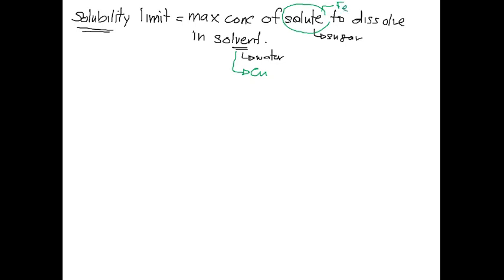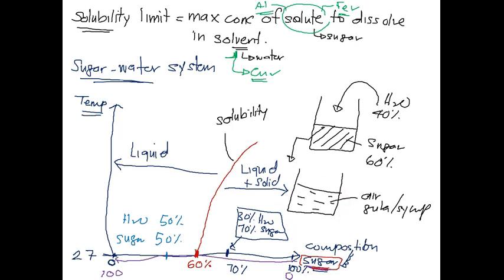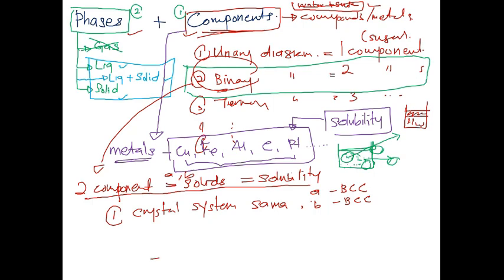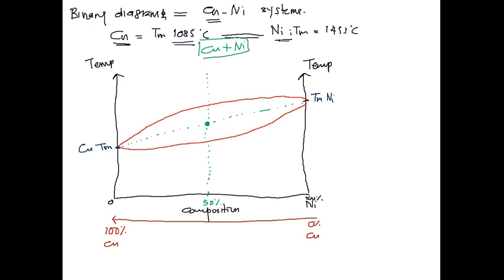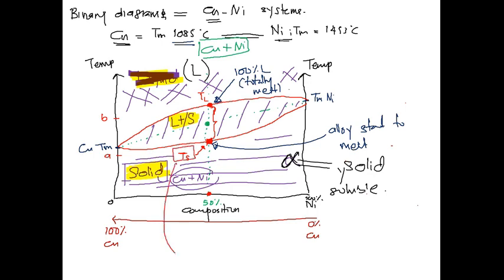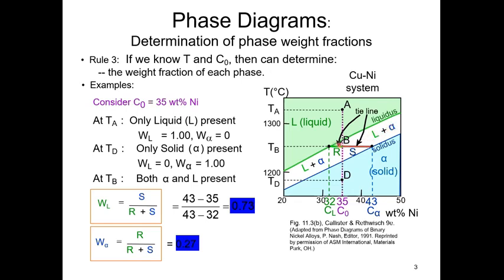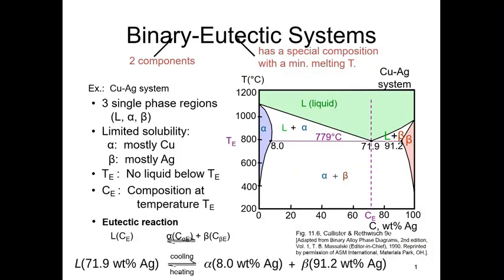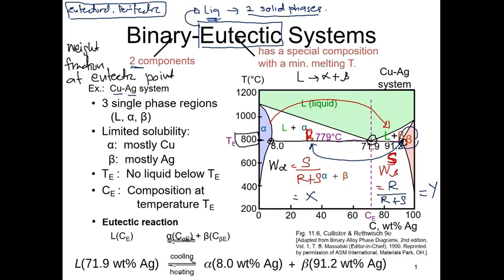Metallurgy Phase Diagram Week 12